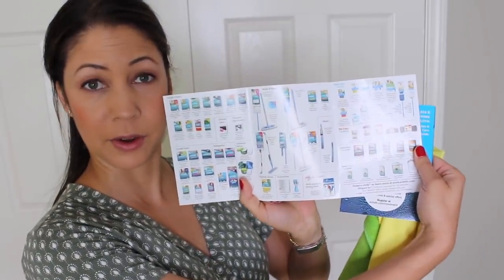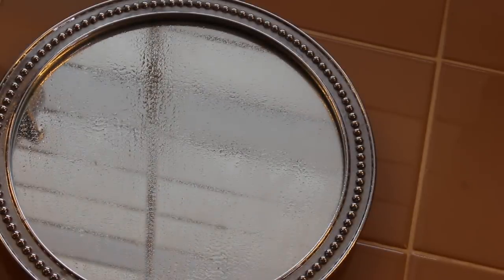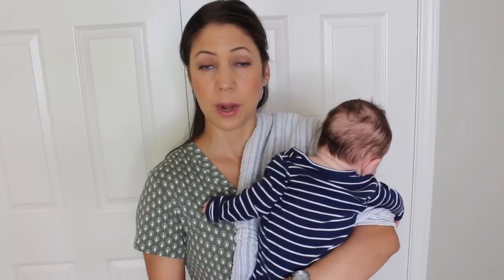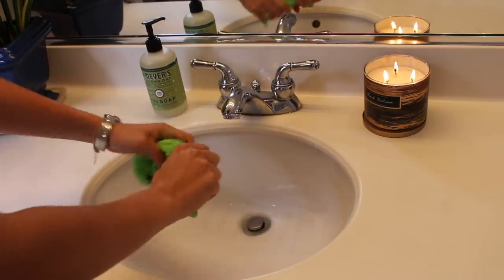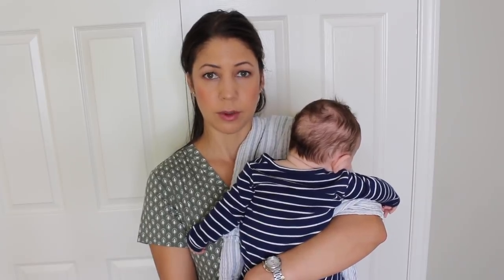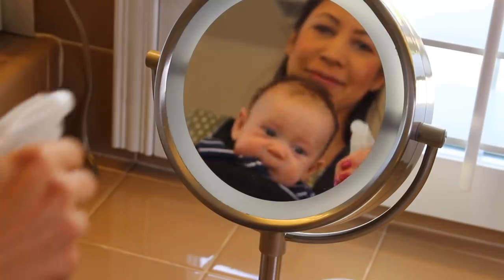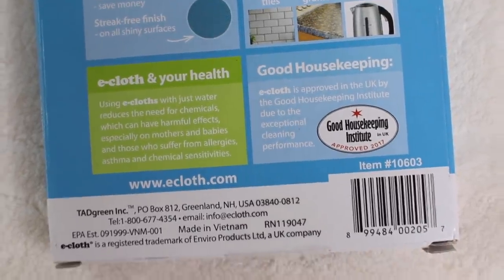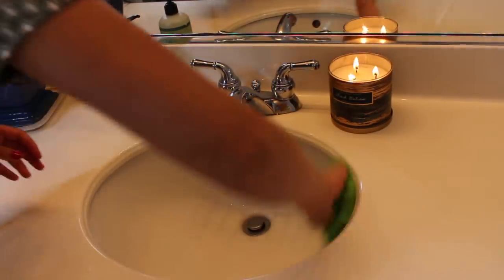Cleaning with Water? | E-Cloth | Natural Home with Jennifer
I have 2 affordable eCourses that you will love:
Create Your Own Ten-Item Wardrobe

About me: Hello, I'm Jennifer L. Scott, wife, mother of four, and New York Times bestselling author of LESSONS FROM MADAME CHIC, AT HOME WITH MADAME CHIC and POLISH YOUR POISE WITH MADAME CHIC (Simon & Schuster) and the upcoming CONNOISSEUR KIDS (Chronicle Books) due in 2019. On this channel you will see ten-item wardrobe, le no makeup look, living well at home, recipes, parenting and many other tips on how to become your own Madame Chic and Daily Connoisseur.

My Favorite Things:

The Mrs. Meyer's holiday scented cleaning products are in